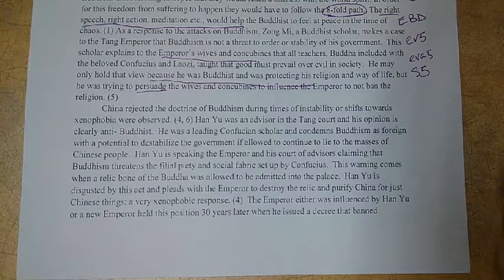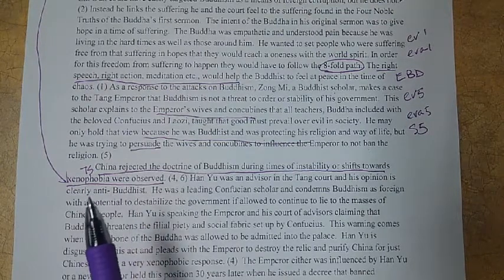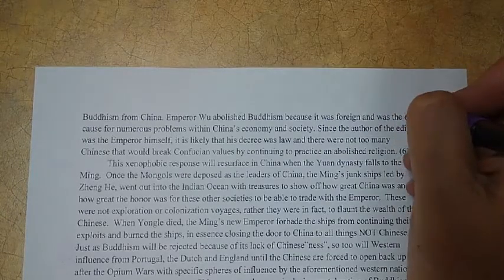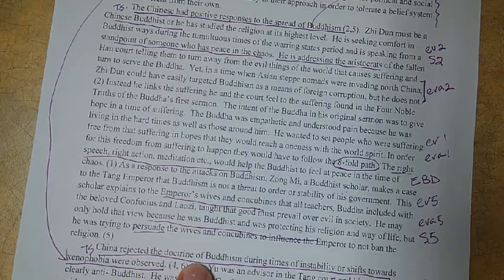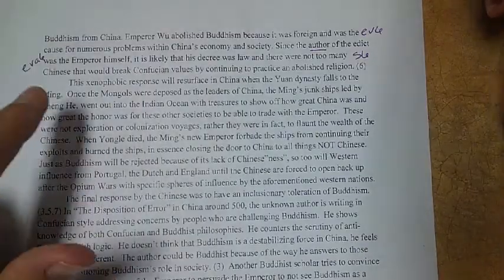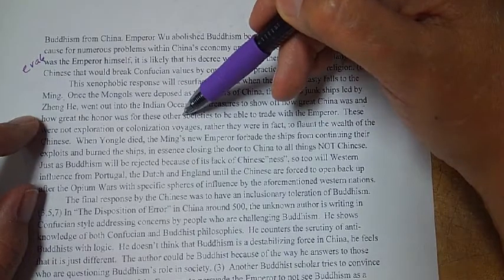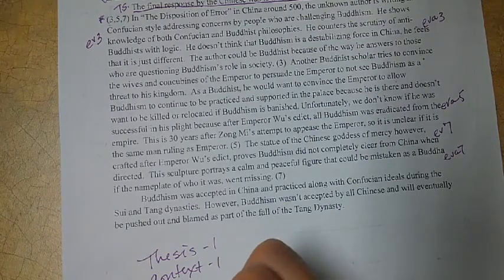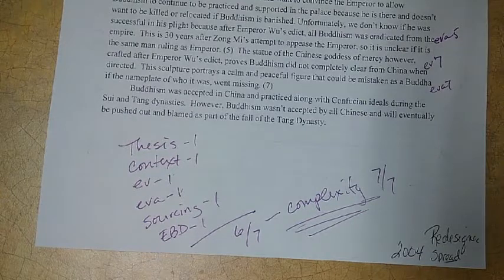2004 DBQ Sample essay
Scored according to the new rubric from 2018